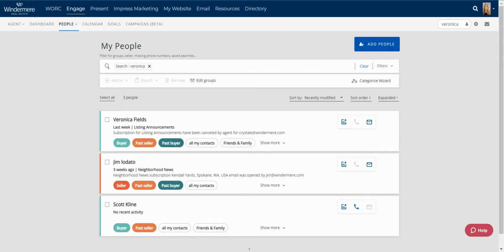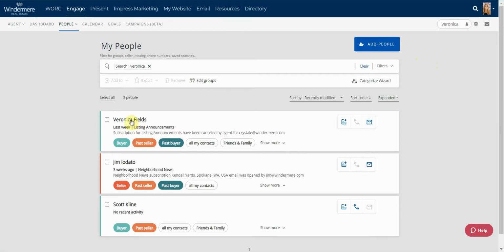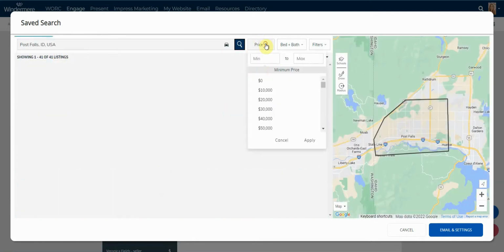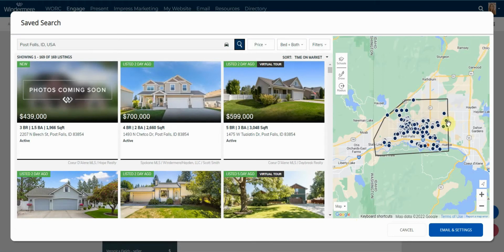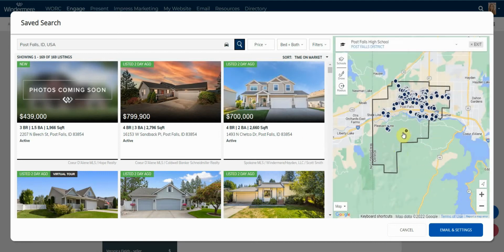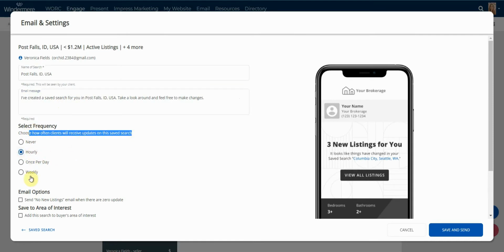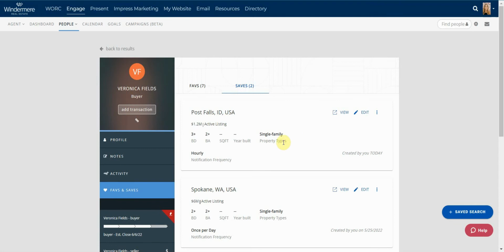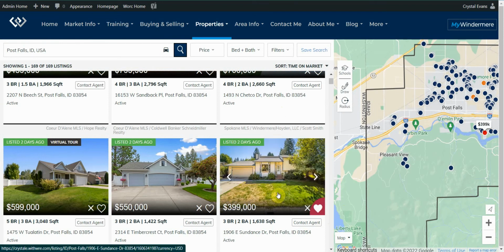Favs & saves tool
Create saved searches for clients!